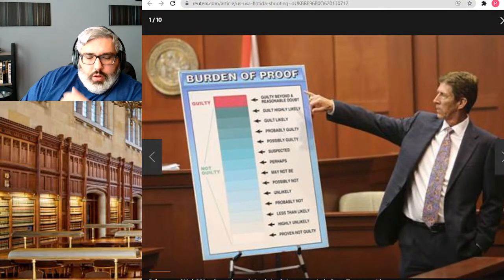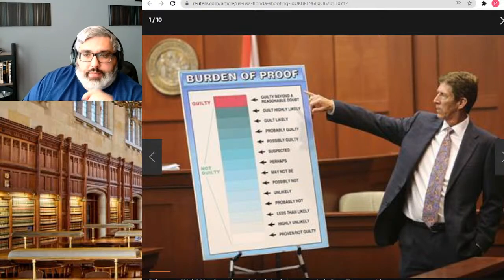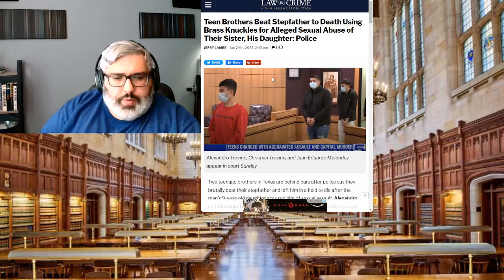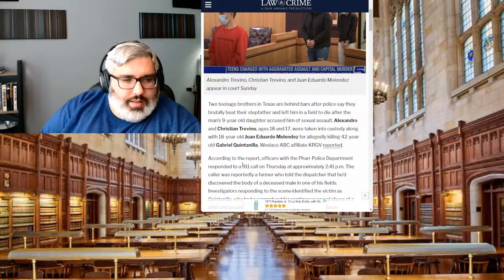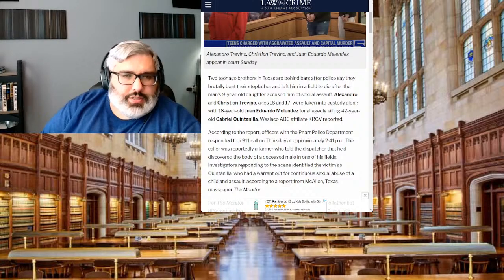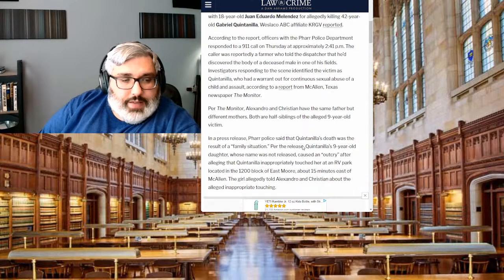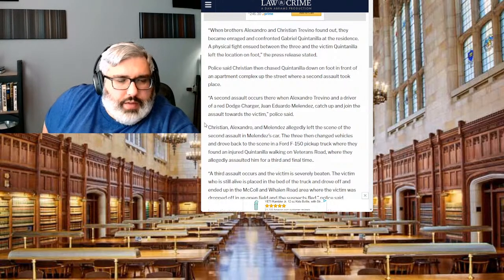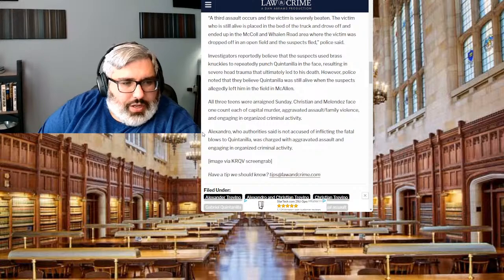Trial of Audrey Cole - Day 2 - Live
Prosecution presents their case in chief. Cole is accused of murdering her boyfriend